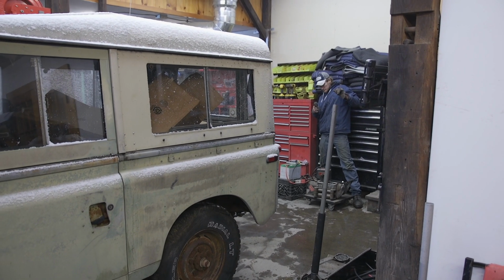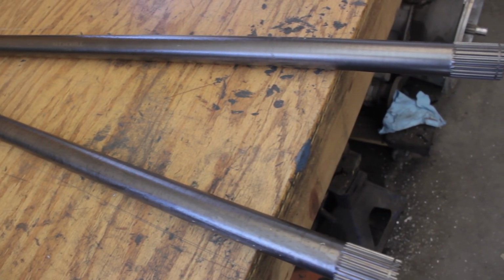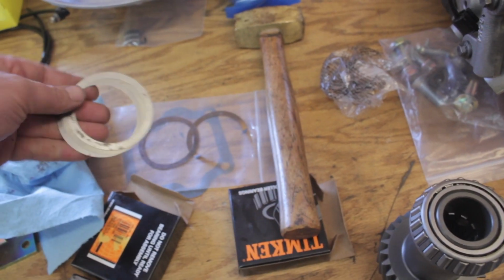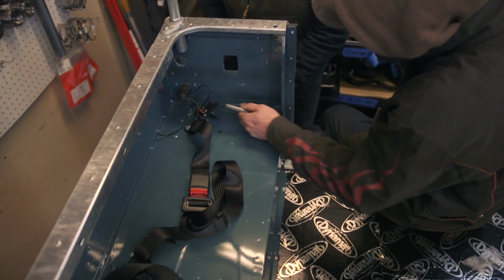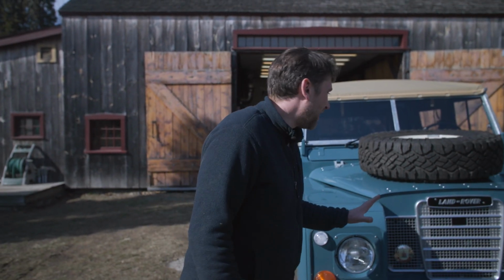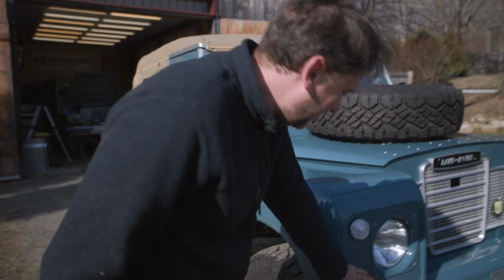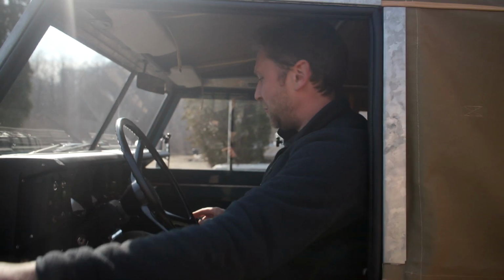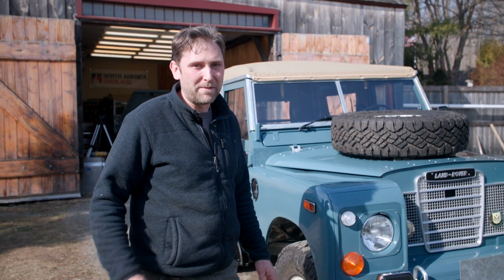1973 Series III Restoration Project